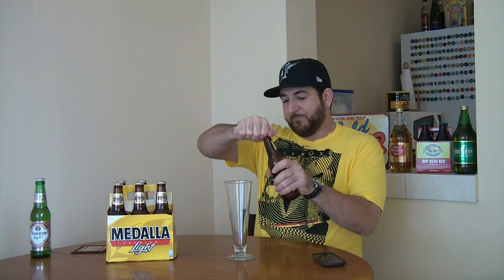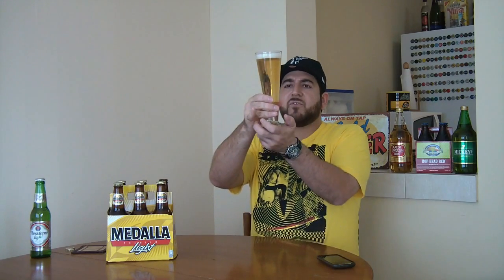Medalla Light - Hoggie's Beer Review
Yes, it's a light beer, but it's the BEST light beer available. If they don't sell it in your area, move to Florida. Shouts out to PR... Cheers!